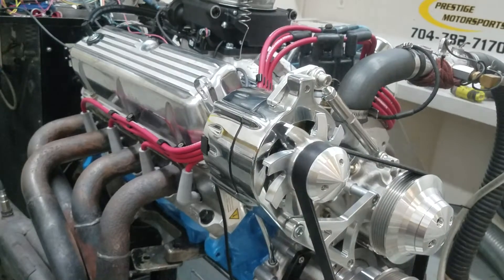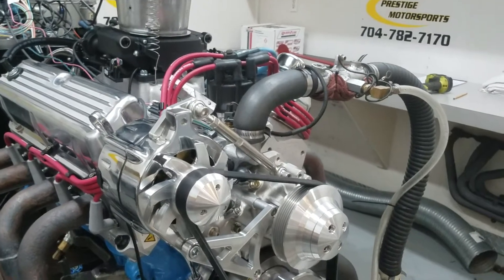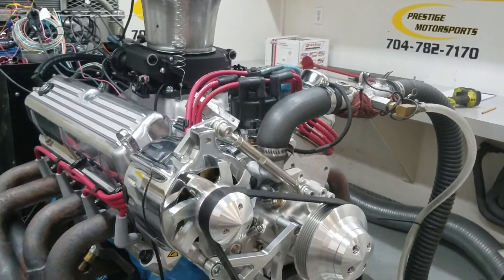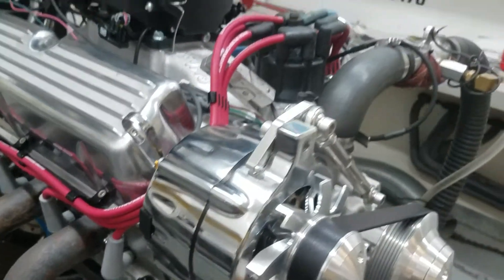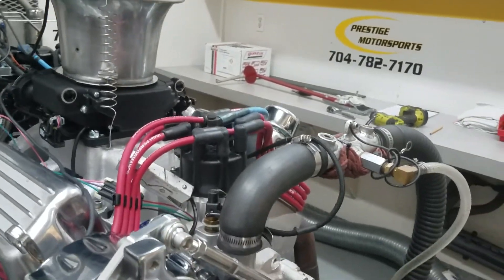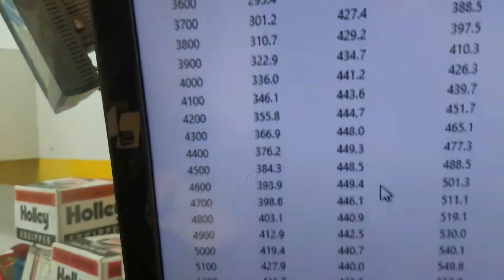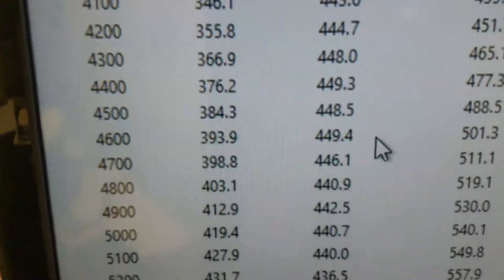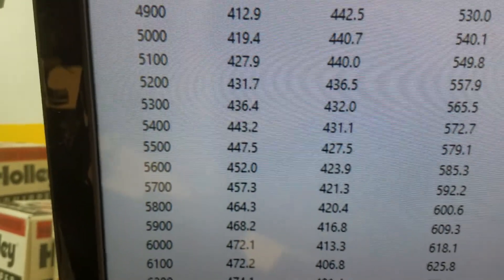Mark's 363 small block Ford on the dyno at Prestige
474HP/449TQ